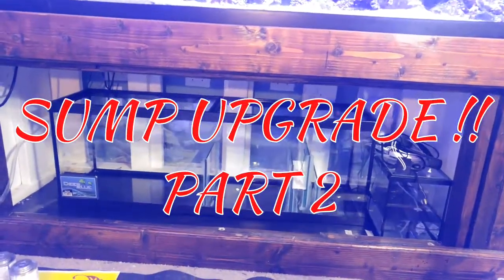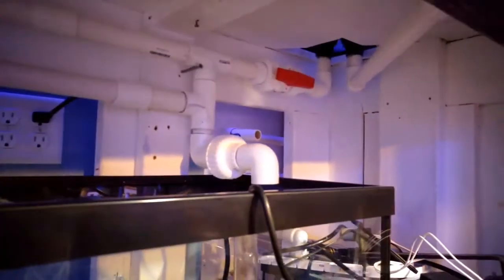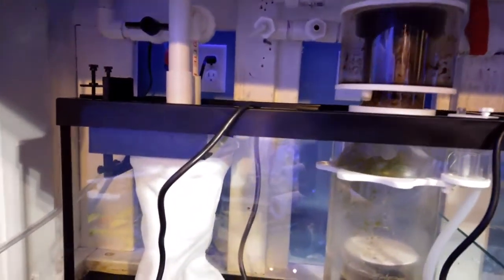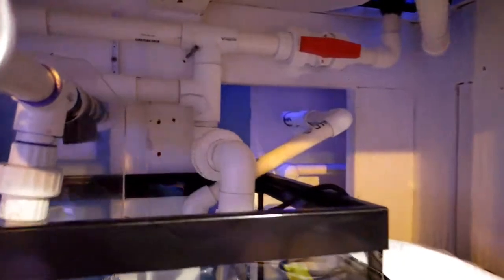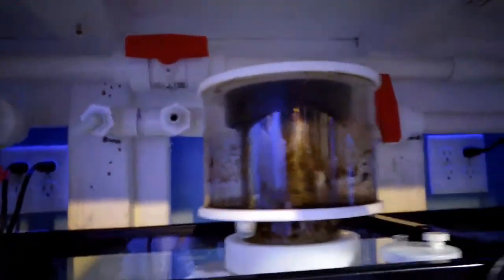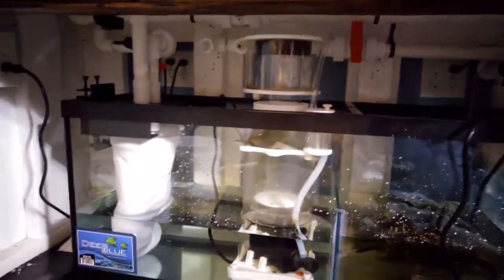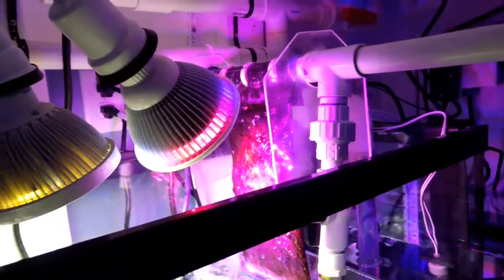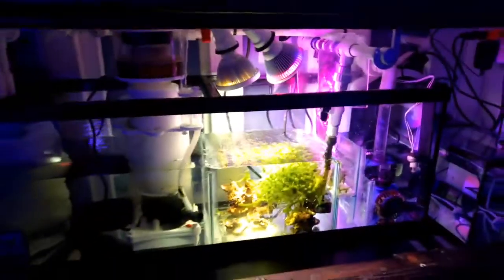Sump upgrade part 2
In this video you will see the  the sump install, plumbing, and it up and running!! Thanks for following me through the process and I hope you all have enjoyed the videos So far.